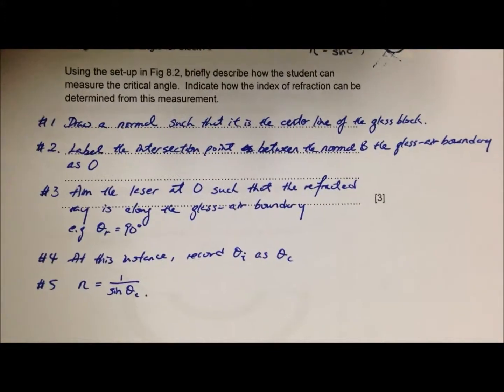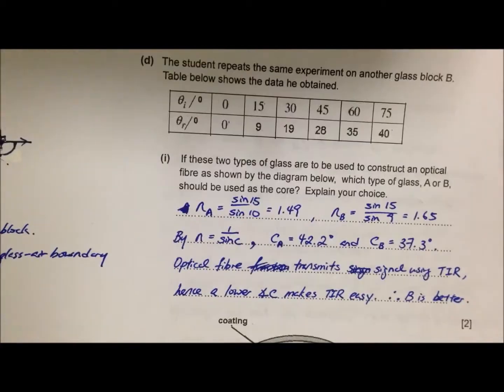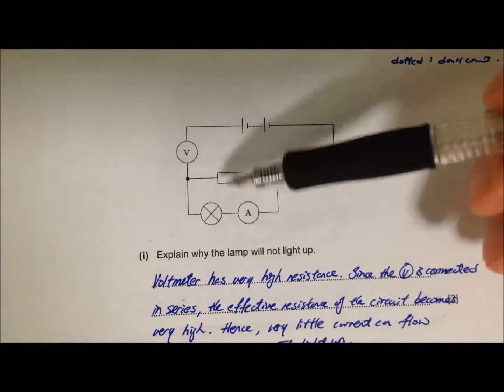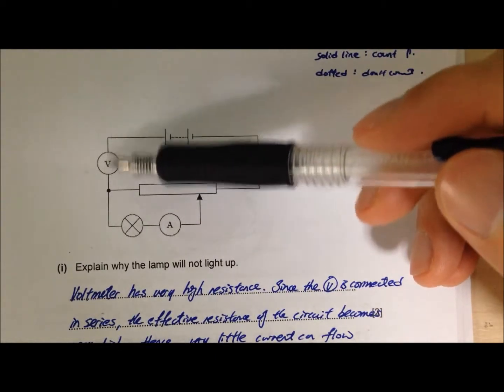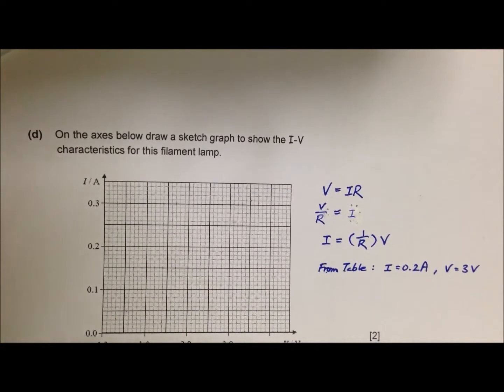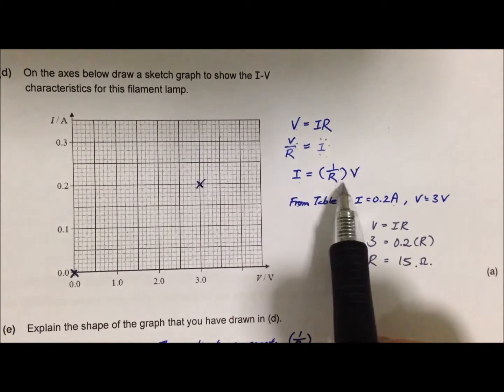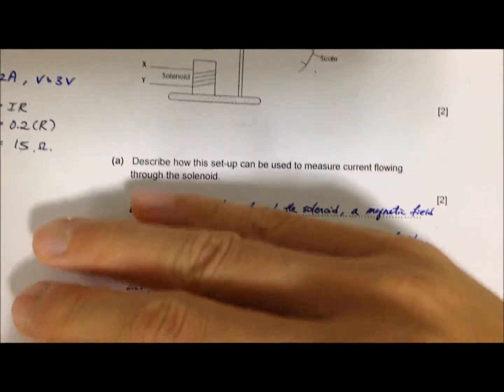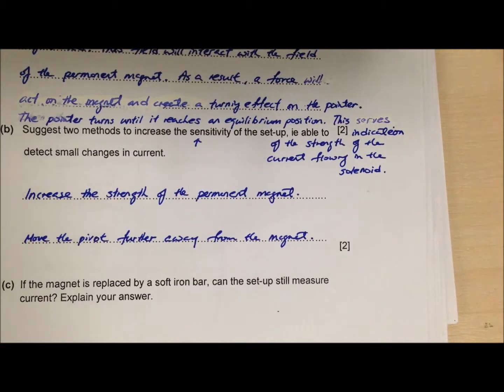YTSS Prelim 2014 Paper 2 Pure Physics Q08 to 10a EDITED